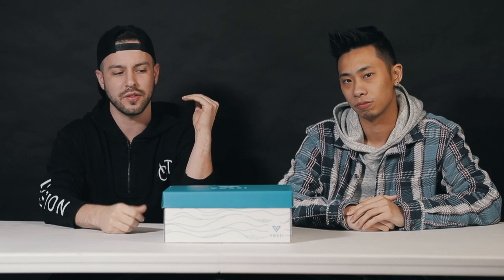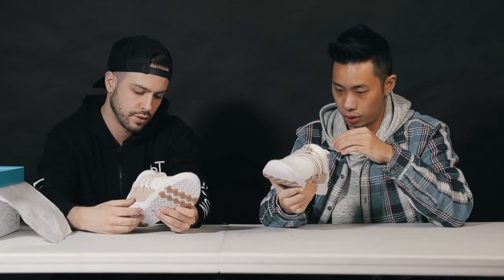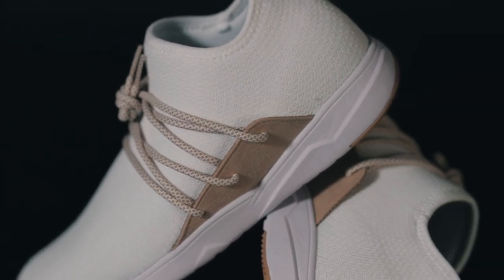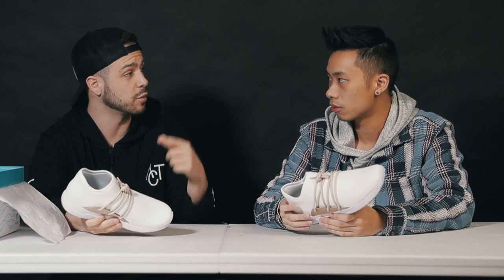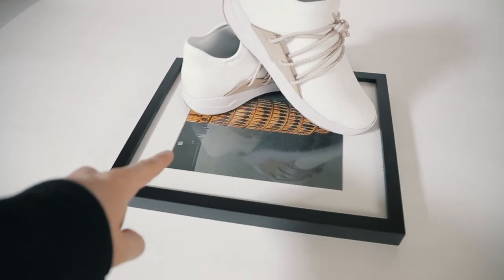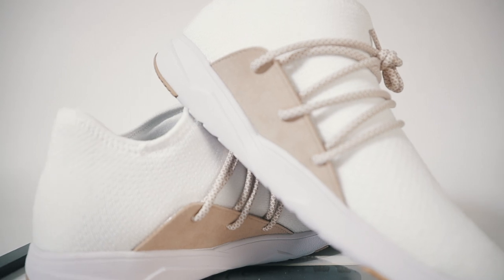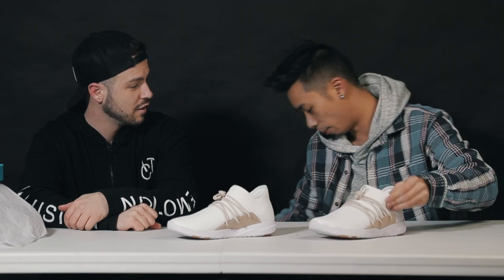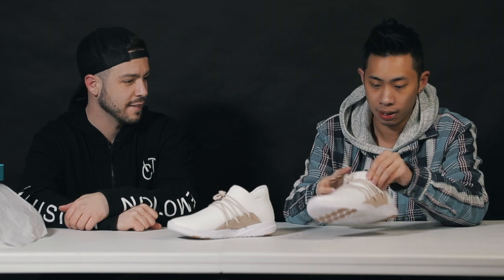HOW YOU can WORK WITH BRANDS!! 100% WATERPROOF knit SHOES?! Vessi Footwear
Wanna pick up a pair of these SICK shoes?

Today we're talking about how anyone can work with brands doing photography and videography. How to reach out to brands and work on a deal to get your name out there and start working with bigger and bigger brands. Vessi Footwear was kind enough to send me a pair of their amazingly lightweight, breathable, waterproof shoes for me to shoot.

You made it all the way to the bottom! Let's be instagram friends